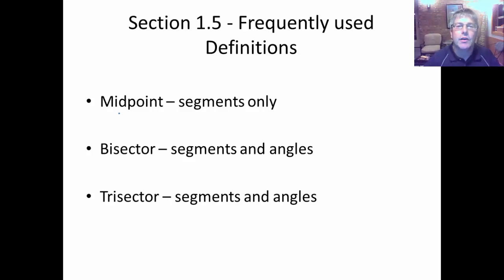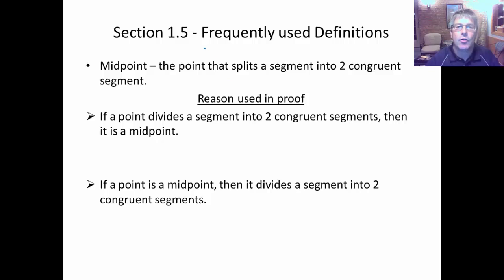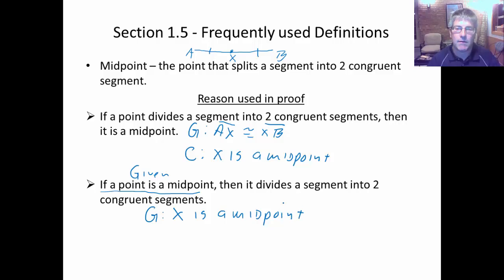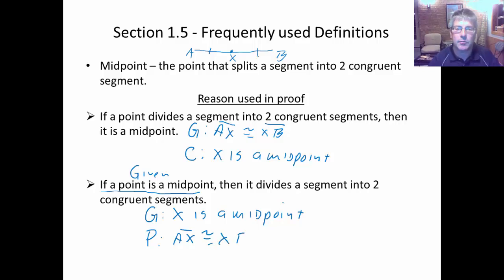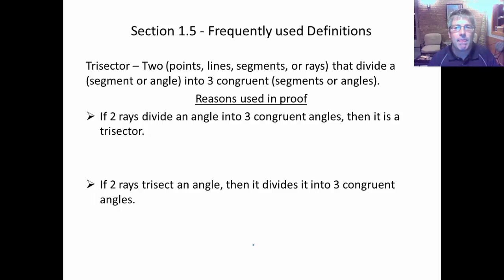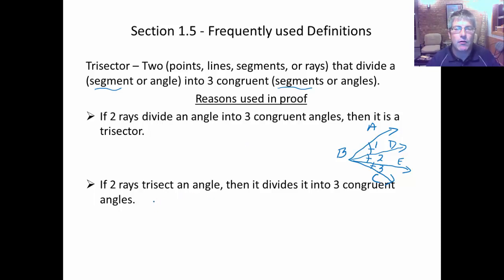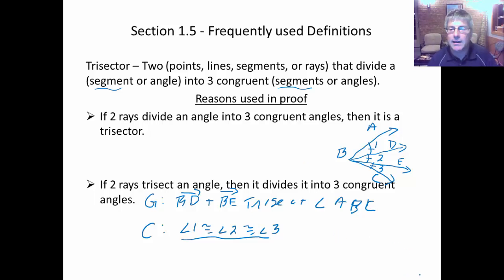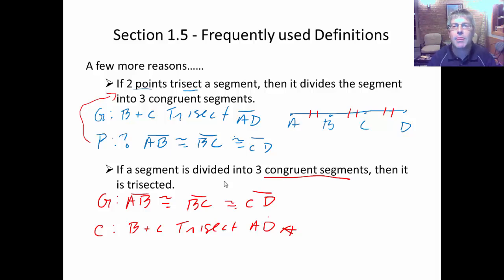Section 1.5 Definitions of Midpoint, Bisector, Trisector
Definitions of Midpoint, Bisector and Trisector and how they are used in 2 column proofs.